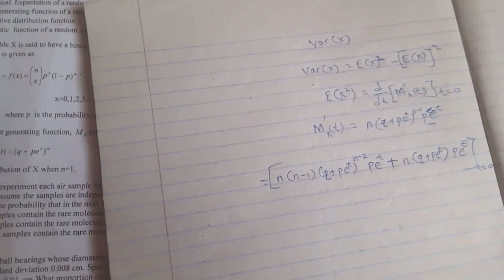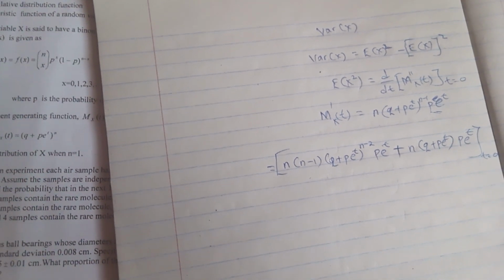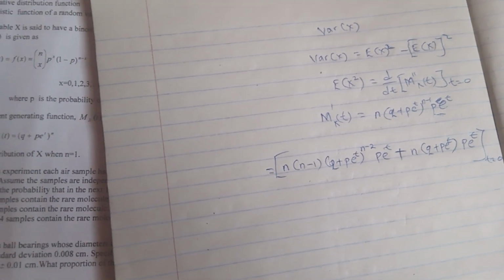MOMENT GENERATING FUNCTION OF A BINOMIAL DISTRIBUTION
The video explains the derivation of the moment generating function of a binomial distribution,  the derivation of mean and variance from the moment generating function of a binomial distribution